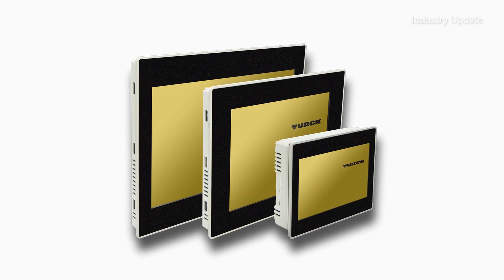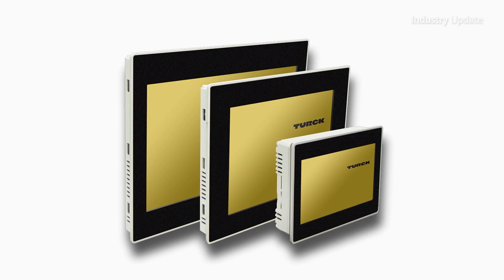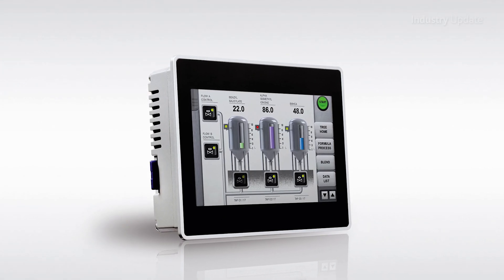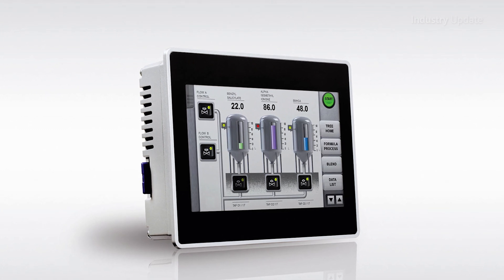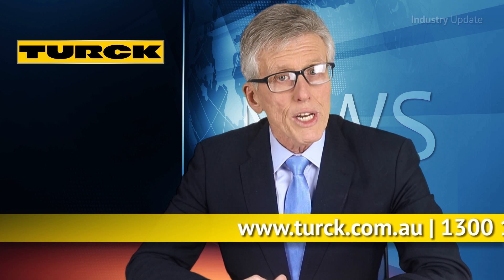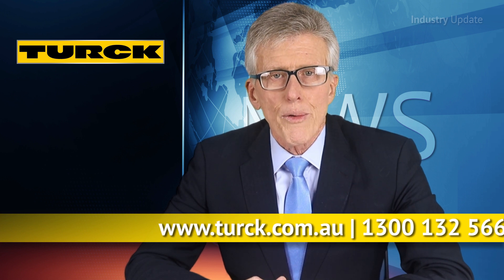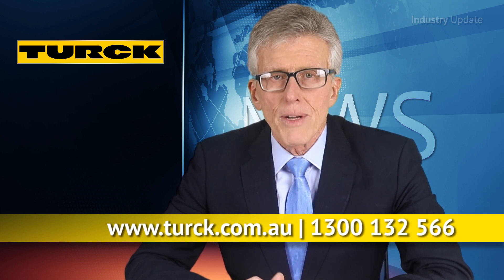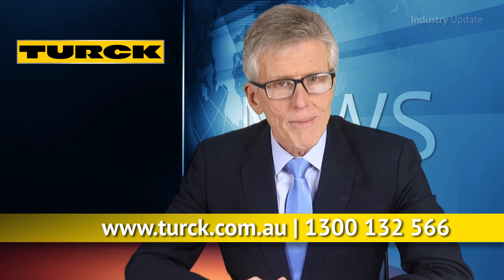Industry Update: Turck - TX500 HMI Series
Tim Webster and Industry Update Manufacturing Media present the TX500 series of HMIs from industrial automation manufacturer, Turck.